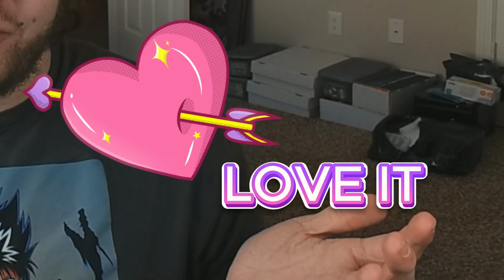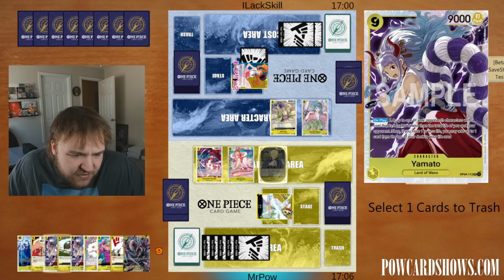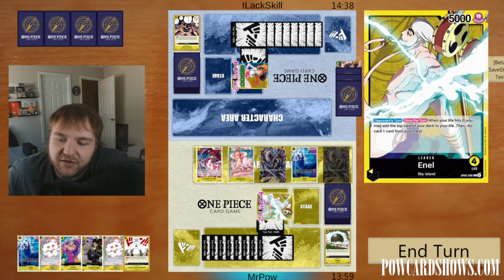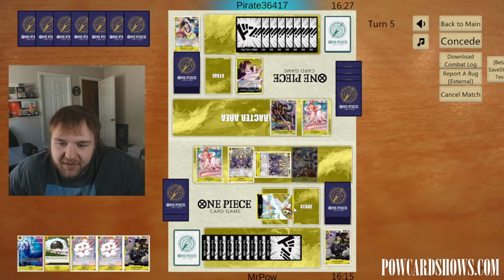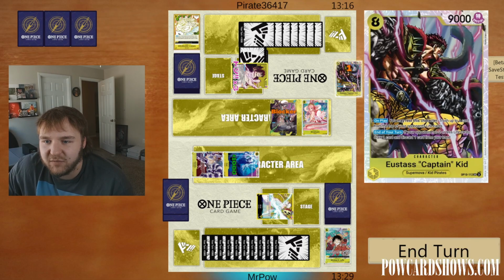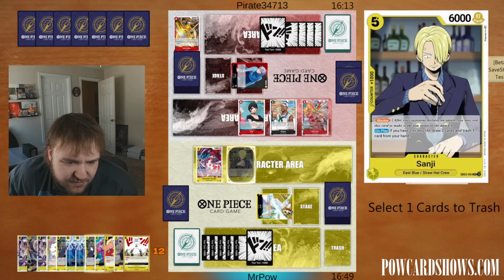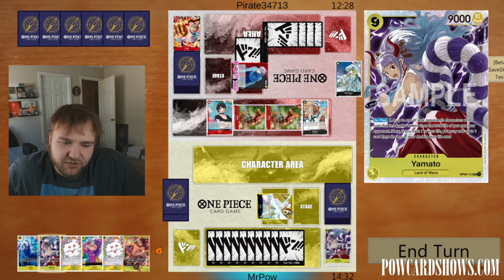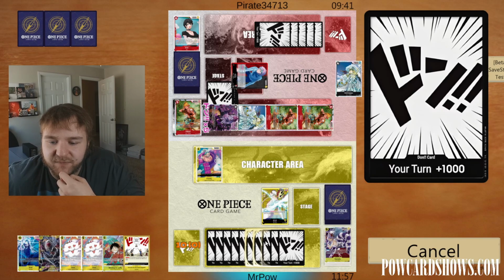How does Enel Change in the new format? - OP11 Enel Decklist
What deck would you like to see next?

My favorite deck ever is Red Green Law. Cope that it gets support someday

Decklist:
1xOP05-098
4xEB01-056
3xEB01-057
4xEB02-052
4xEB02-054
4xOP03-123
4xOP04-100
4xOP04-112
2xOP05-102
2xOP07-107
2xOP07-109
3xOP07-119
4xOP11-106
4xEB01-059
4xOP06-115
2xOP11-114

Timestamps:
0:00 Intro To Enel
0:42 Enel OP11 Decklist
3:45 Blue Yellow Nami Match
12:04 Yellow Eustass Kid Match
22:00 Red Black Koby Match
34:29 Final thoughts on Enel in OP11